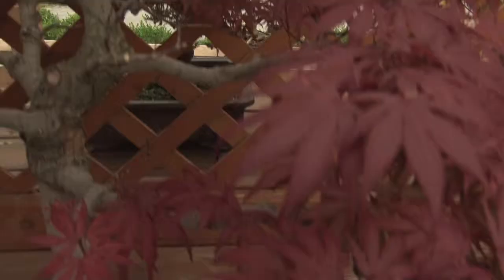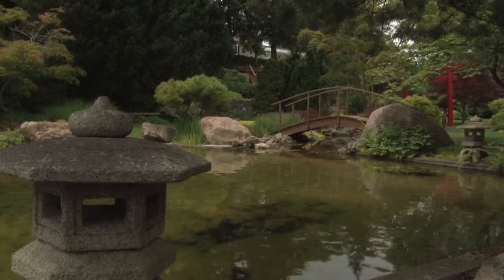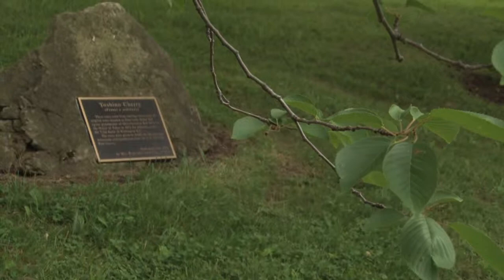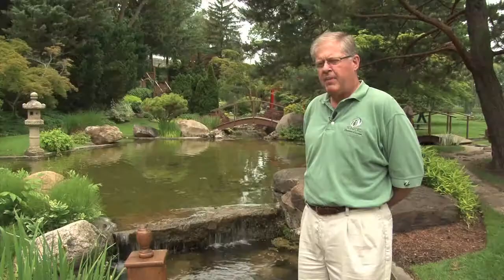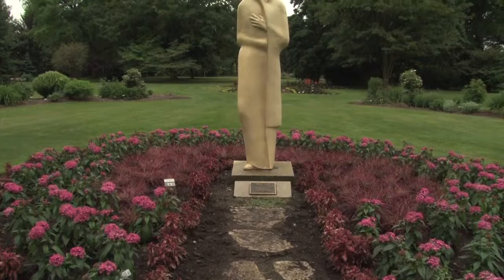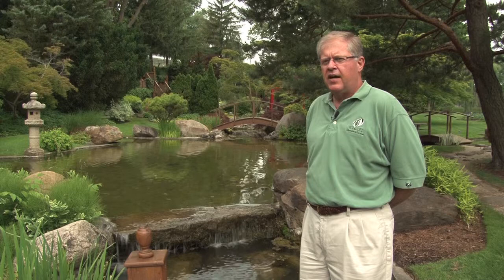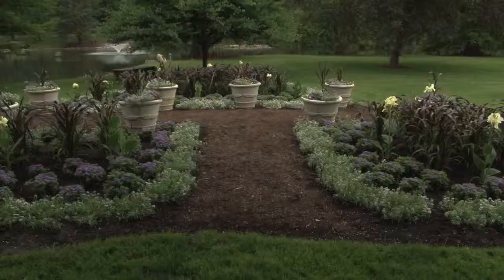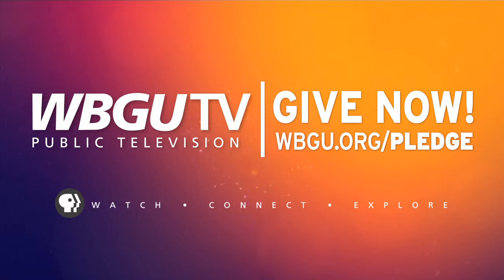Scenic Stops: Schedel Gardens S2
The Enchanted Moment Doll Museum was featured in season two of Scenic Stops, an original program on WBGU-TV in Bowling Green, Ohio. The museum in Tiffin, Ohio, is a non-profit organization to preserve the history, science, art and influence of the international doll population. The Enchanted Moment Doll Museum, which is open from 10am -- 2:45p, Wednesday through Friday, has a collection of dolls from much of the history of dolls, made of many different things. WBGU-TV would like to thank Myrna Riedel, Jean Berlekamp and the Enchanted Moment Doll Museum for letting us explore your scenic stop!